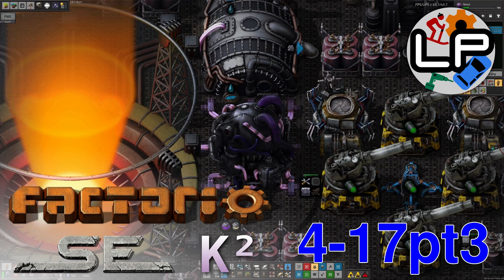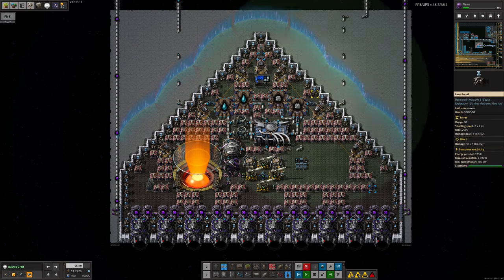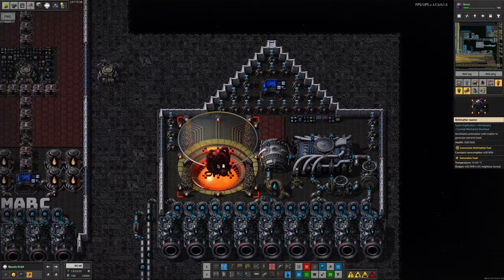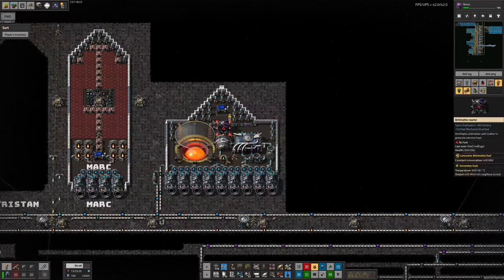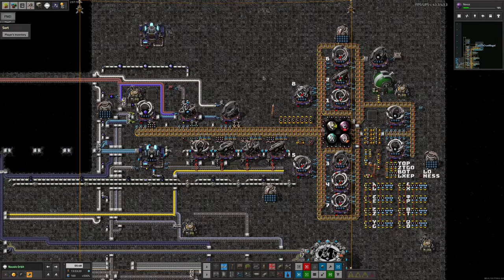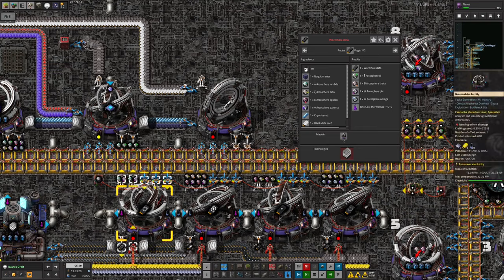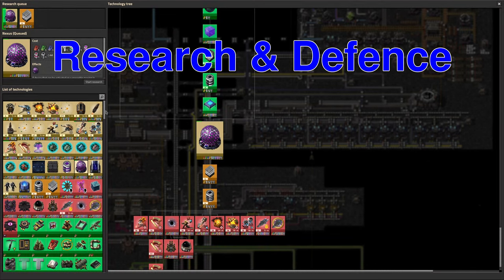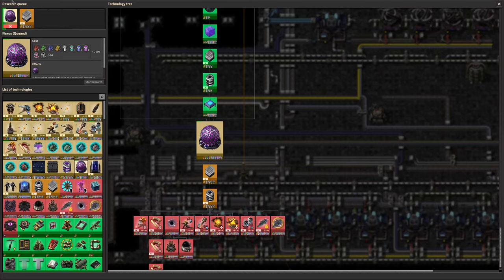S4-E17 pt 3 - Deep Space Rescue - Laurence Plays Factorio: Space Exploration 0.6 + Krastorio²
OK, so we got another ship stuck, but we've now rescued it, which means we can send it out collecting arcospheres again! However, somehow Mike managed to destroy a few of them and we're still not quite sure how...

Starring:
Laurence
Tristan
Mike
Marc

0:00 Intro
0:20 Deep Space Rescue
3:44 Emergency Heating
8:00 Arcospherience
18:58 Research & Defences